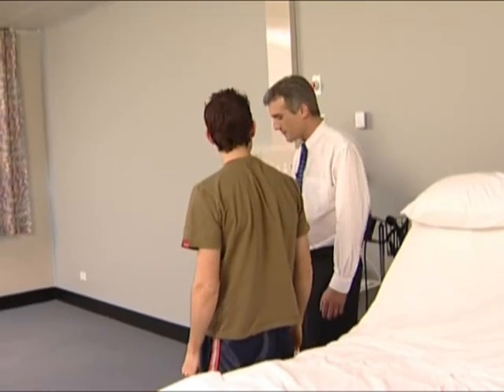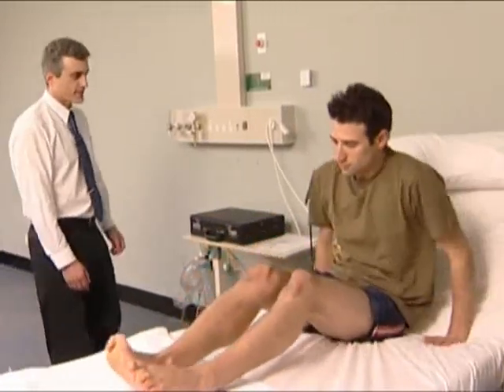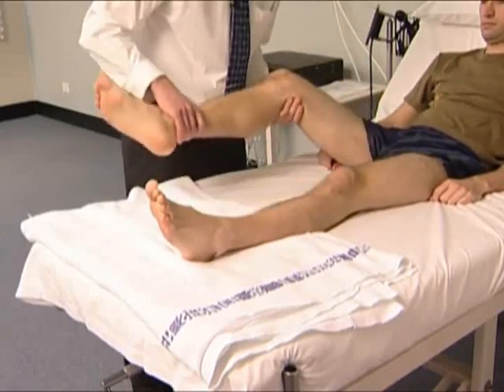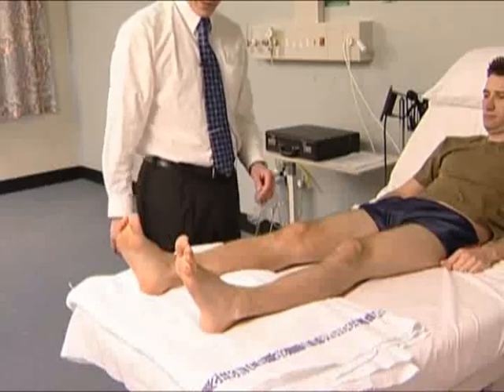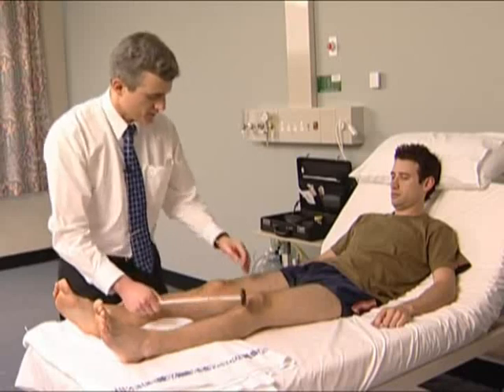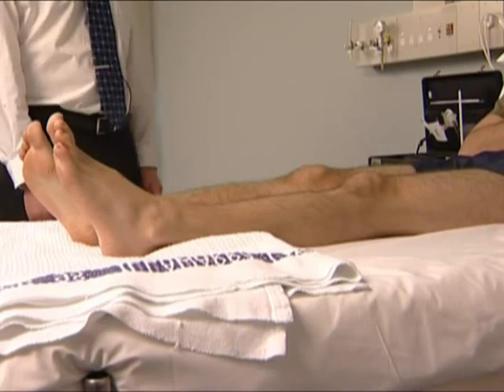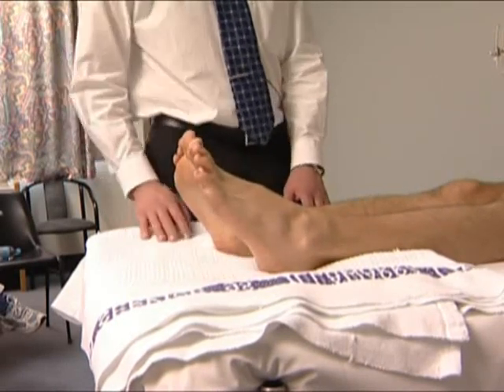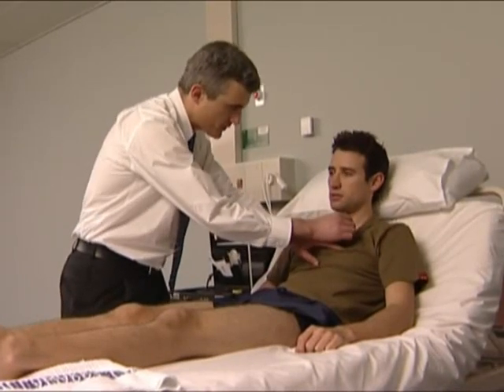Lower Limb Neuro Examination